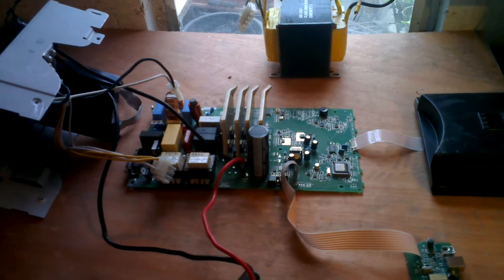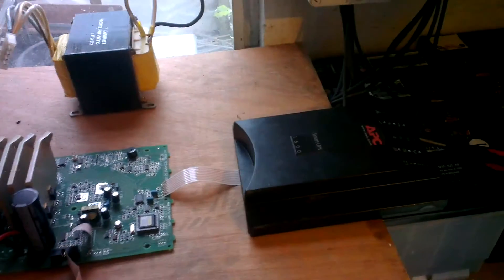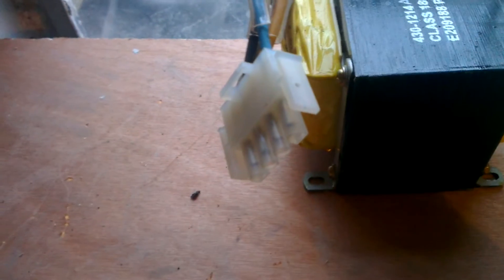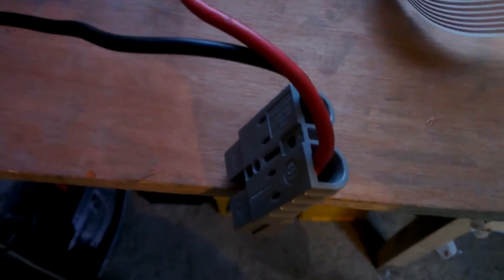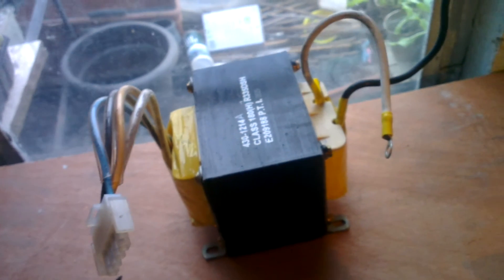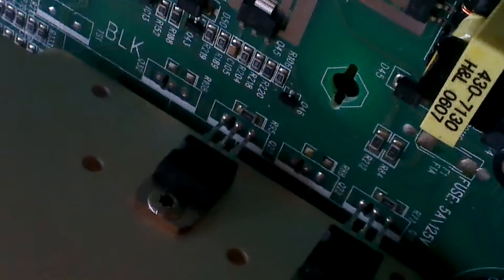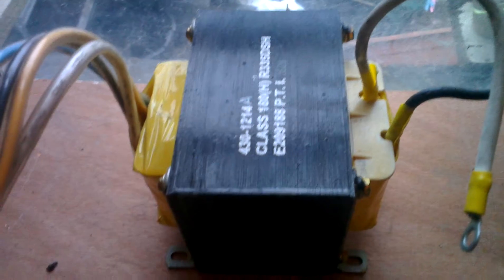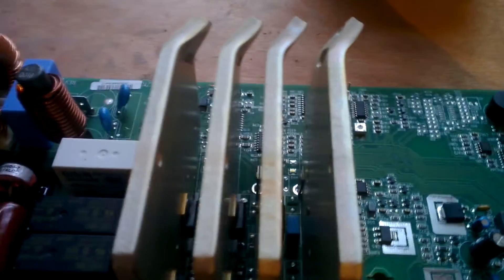UPS / Sine Wave Inverter Modifications (APC Smart-UPS 1500 UK Version) (misc)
I've discovered that I can use an old UPS as an inverter. This inverter is rated at 1kw and can deliver this for around 10 minutes before overheating. I want to modify this so that it can be used constantly.

What I've learnt up to now:
This inverter uses a 24v source - perfect.
It outputs 220-240v @ 50/60hz - perfect.
It creates a sine wave rather than a modified wave - perfect.
It can output 1kw - I could do with more!
It overheats after 10 mins - I need to stop this.

Interesting points:
The British version which I have appears to be using the same board as the US version which outputs the same wattage. What is interesting about this is that if the US version can output 1kw @ 120v, the board must be able to output 8.33a of current. 8.33a of current @ 240v is 2kw - So the AC side of the board should physically be able to cope with that load. The issue is, can the DC side cope with 80a, rather than 40a?